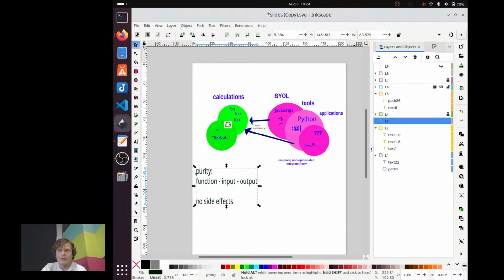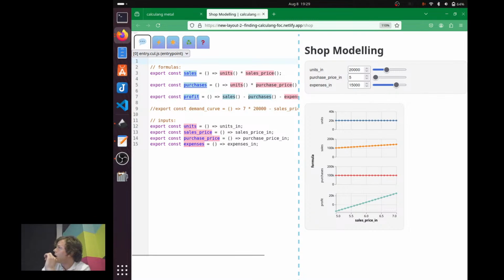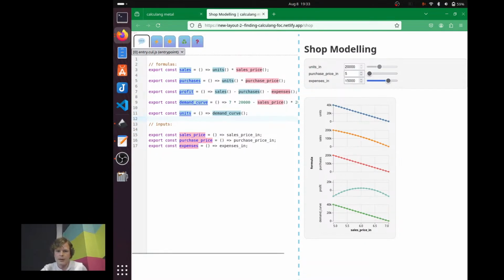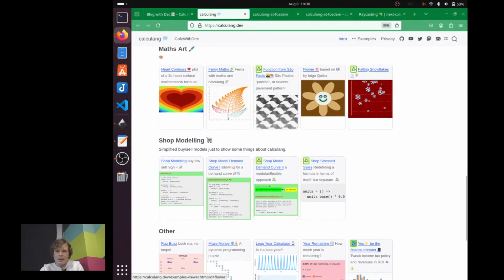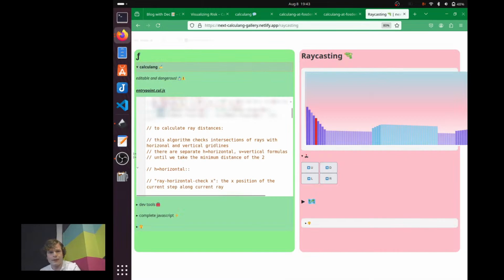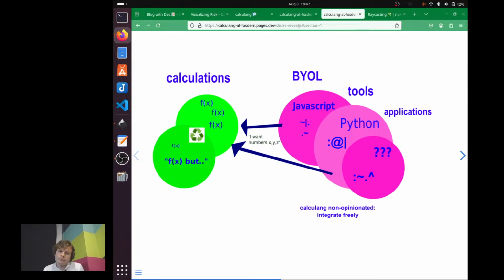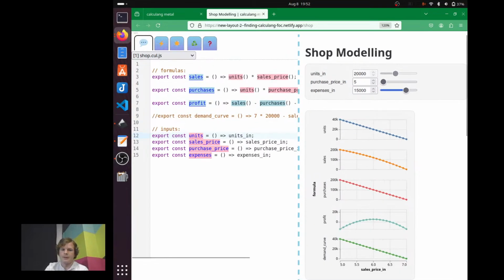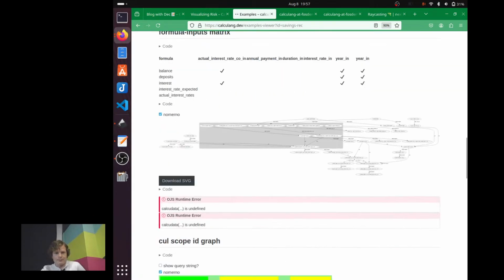Lisp Ireland, August 2024 Meetup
Declan Noughton presents his programming language called calculang.